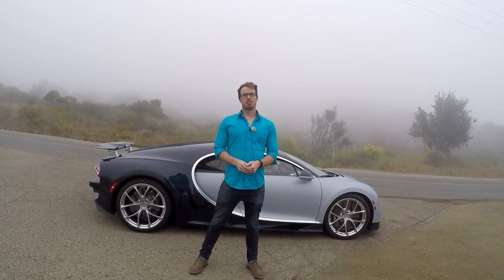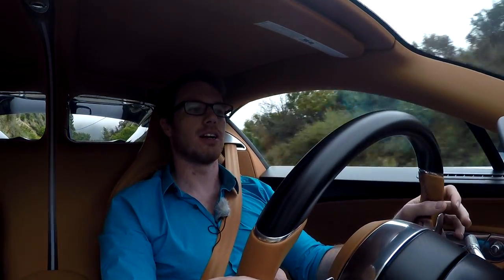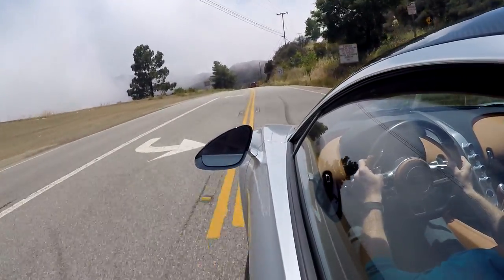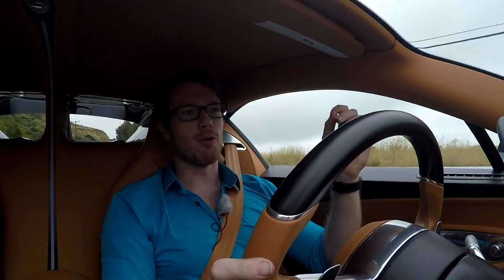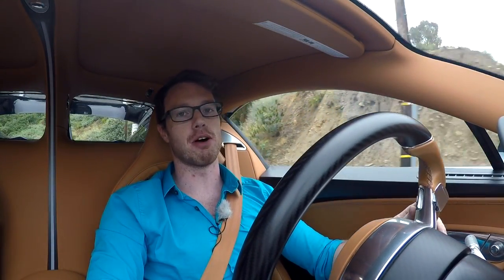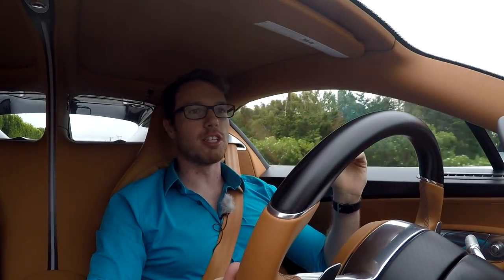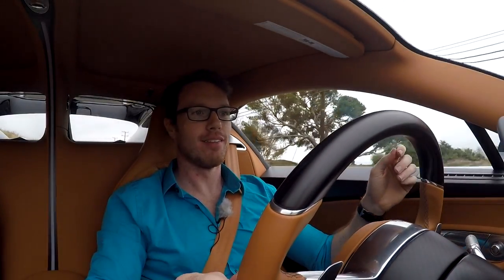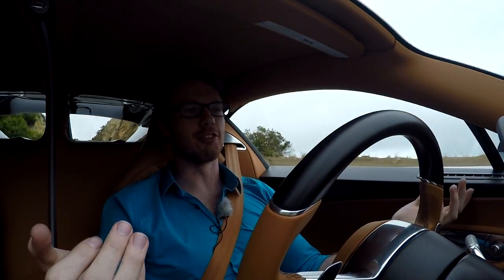Bugatti Chiron Driven: All 1,500 Horsepower of It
Bugatti very kindly invited me to Malibu for the afternoon to enjoy a nice patio brunch with an ocean view. Also, there were two Chirons waiting to be driven. I was only given three hours with the car. I wish it was three months.